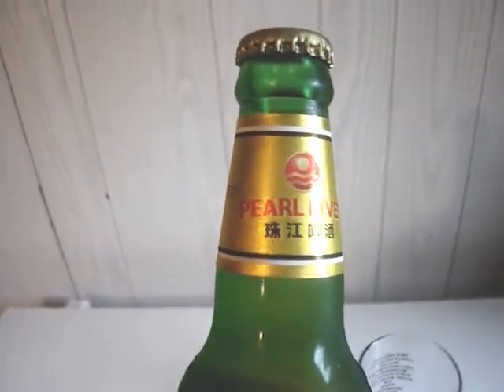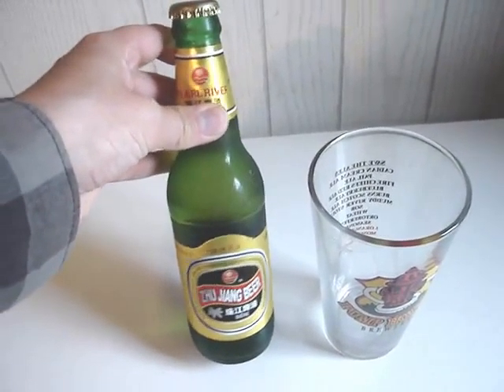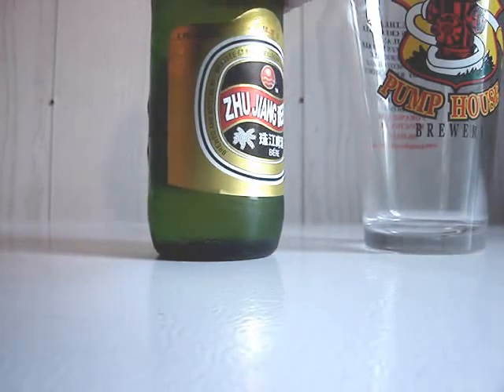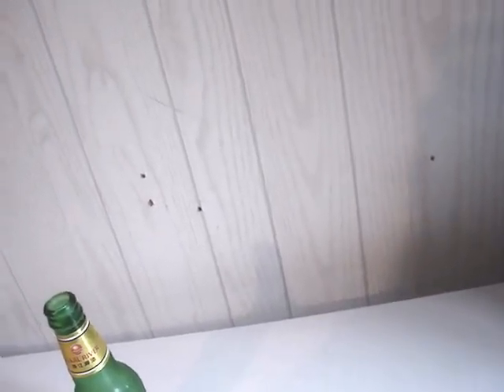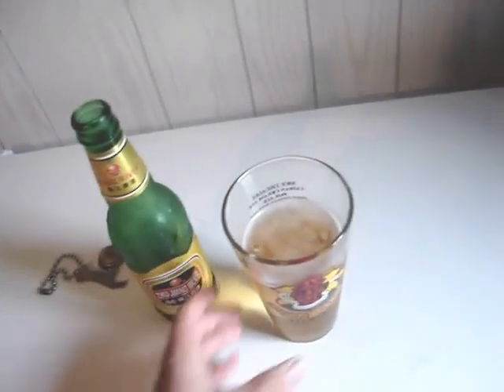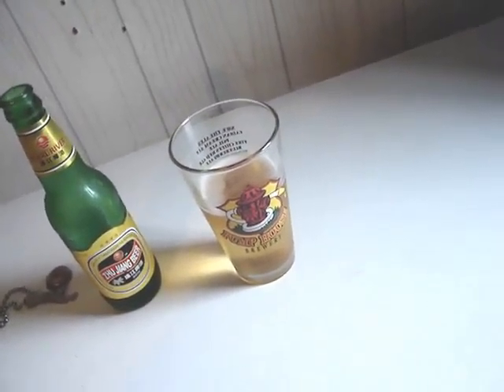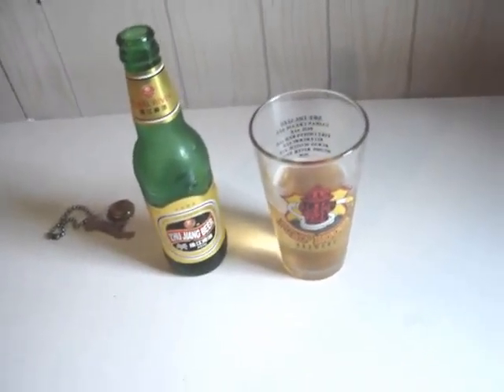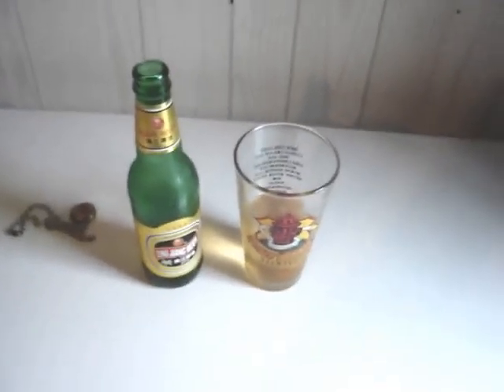Zhu Jiang Beer Review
The best beer from  PRC ?